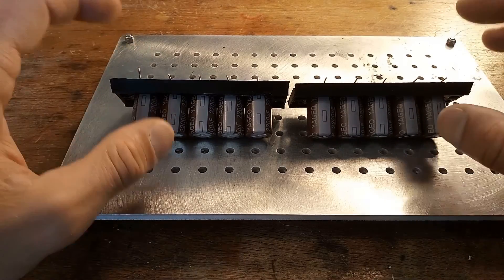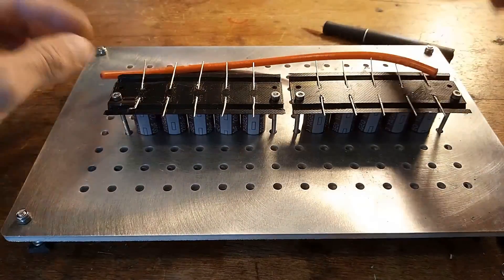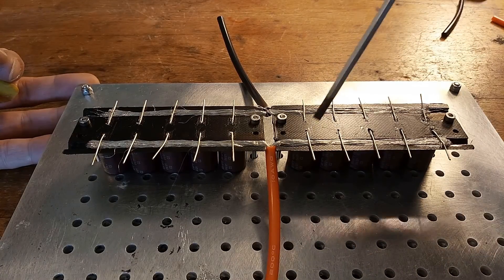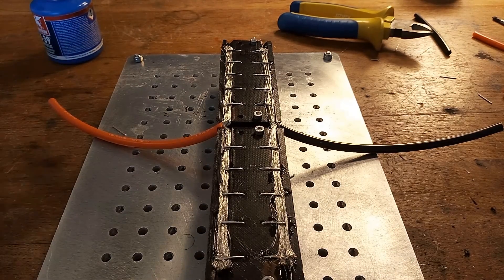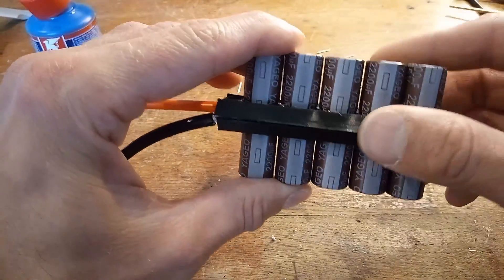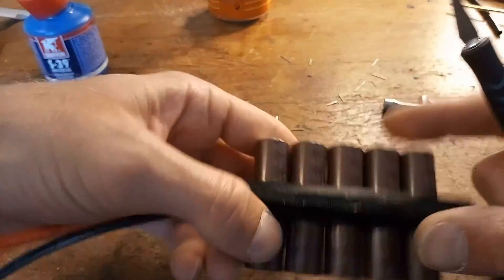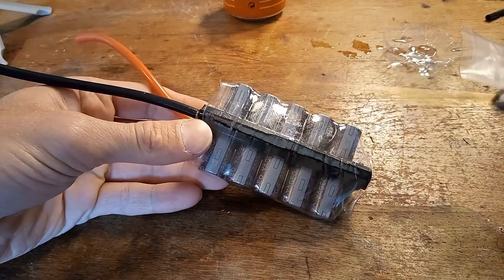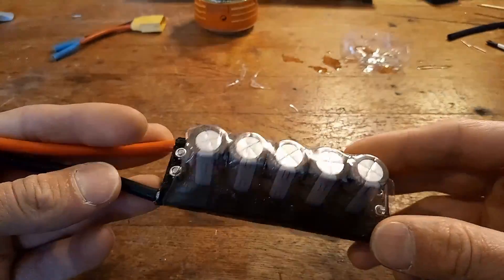How to make your own cap pack step by step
In this video i will show you how to build your own cap pack step by step.
For this you will need the following tools and parts:

-Soldering iron, flux and tin
-Optional, soldering station to hold everything in position
-10AWG wire (or similar wire)
-Condensators 35V, 2200uF  (or similar)

-Cutting tool
-Hobby knife

-M3x12 countersunk screw 4x
-M3 locknut 4x
-Screwdriver
-Hot gleu gun